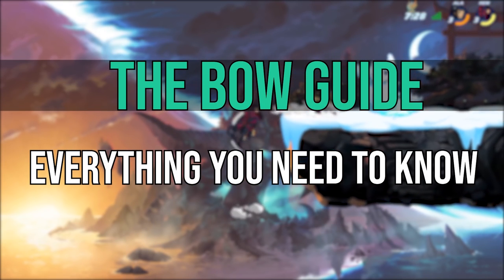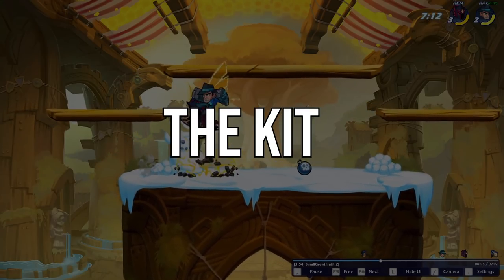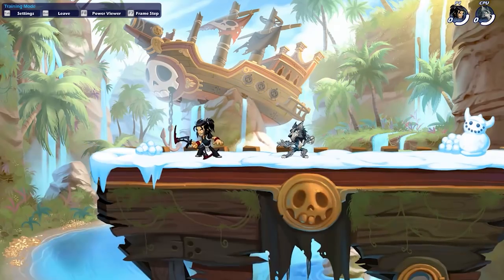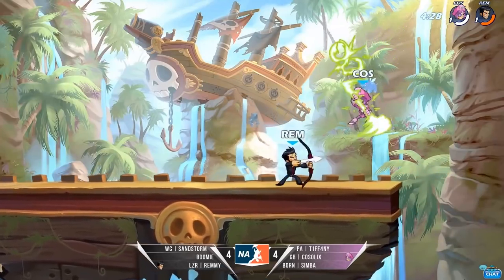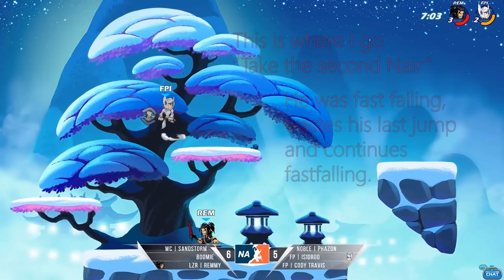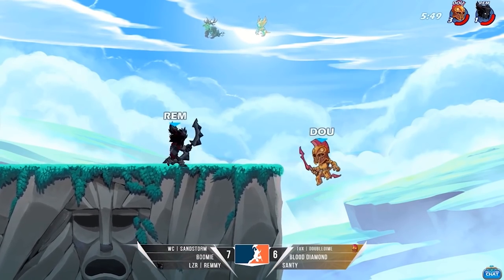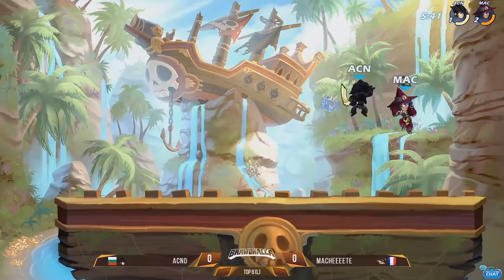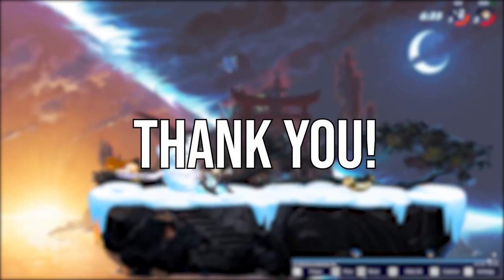Brawlhalla | A Complete Guide on Bow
Remmy presents: The Bow Guide, A Complete Encyclopedia on Brawlhallas Bow.

This is it, this is everything on the weapon. From short tips for new players, to analyzing official tournament movement action by action. A Guide designed by the best in the world for those who aspire high. All the combos, All the options, All the knowledge, from me to you.

Voiced and Edited by: Remmy
For Patch 3.35

Timestamps:
Intro: 0:20
Characters: 0:45
Stats: 1:06
Basic Attack Kit and Frame Data: 1:40
Combos, Strings, and Reads: 2:49
Movement: 3:44
Movement Tips: 6:14
Kill Options: 7:01
Offstage Play: 7:34
Offstage Tips: 8:13
Matchups: 9:22
Closing: 10:10

Here Have a CC code for getting this far: Y8TJ1Y-33XMXM

Links:
Written Script:
(Not everything is there, most is, will not be updated)

This videos scripting, voicing, and editing, was a new experience for me, and I hope I did a good job. Let me know.